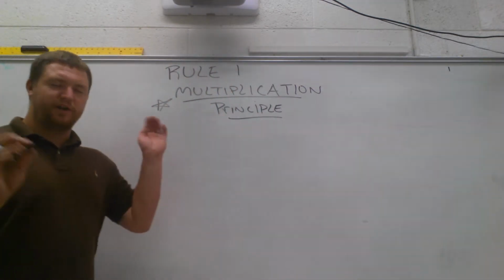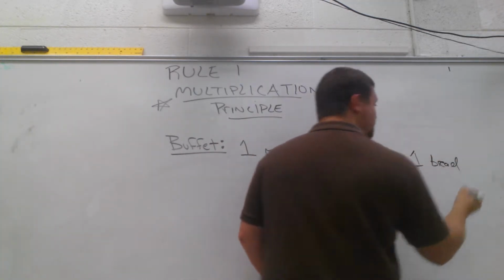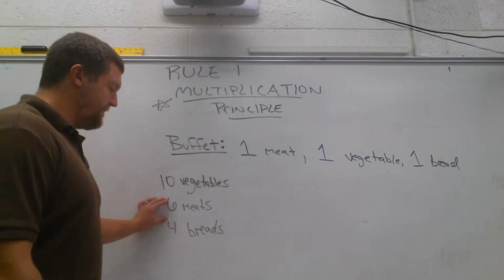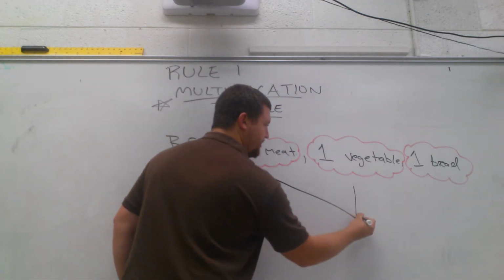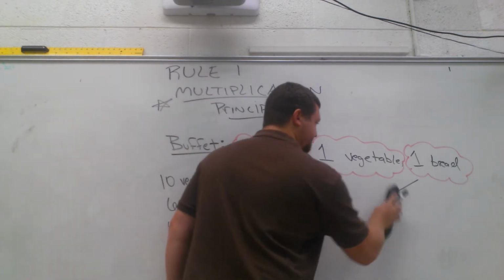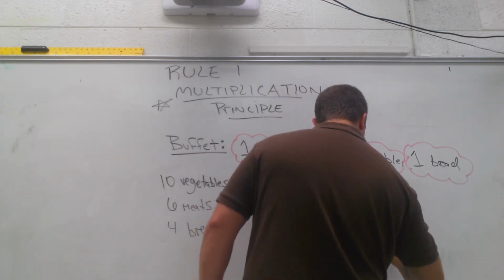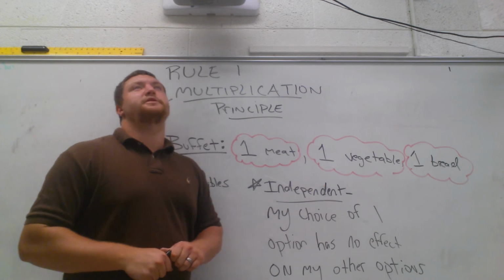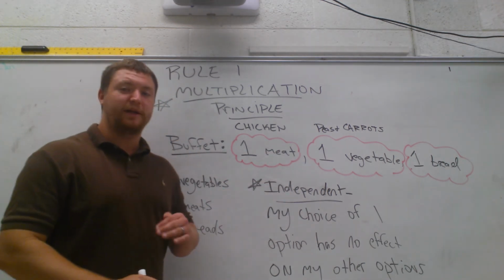1 03 A Part 1